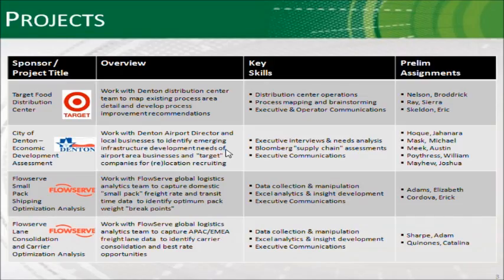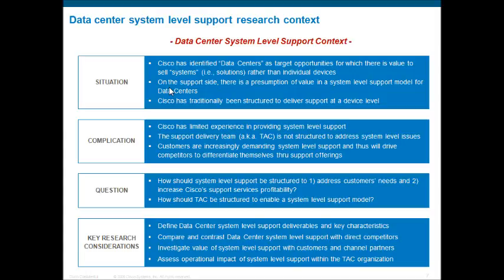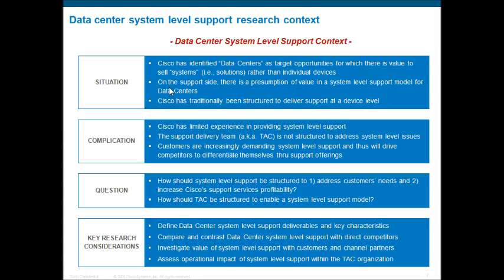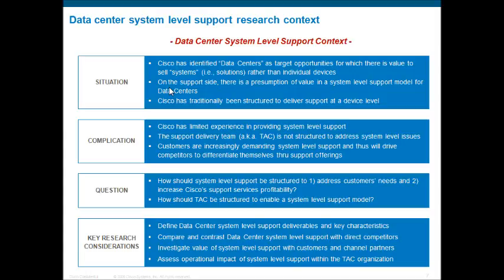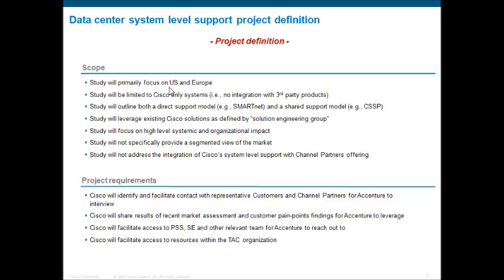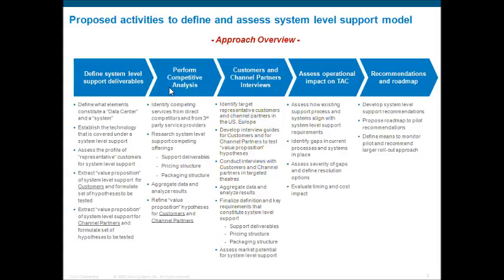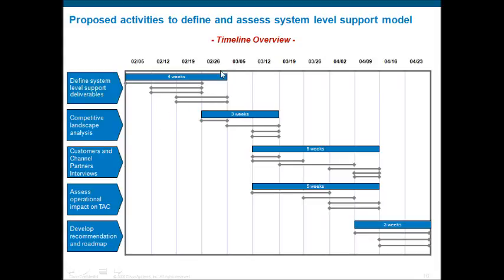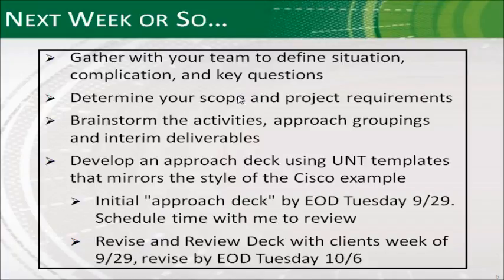LSCM 4510 Week 05 Project Communication Strategi